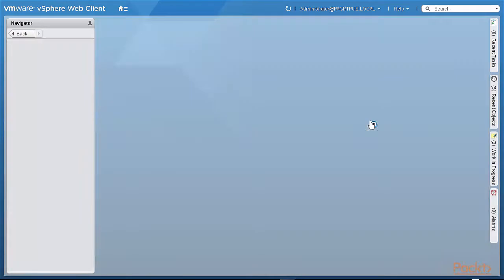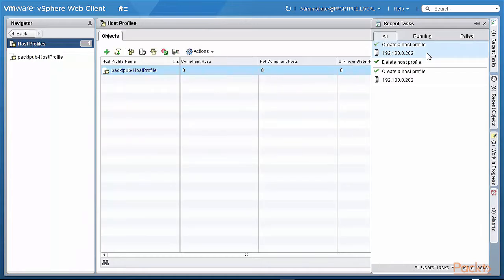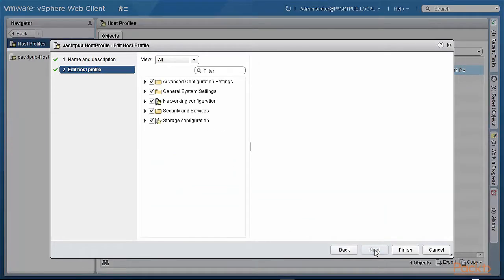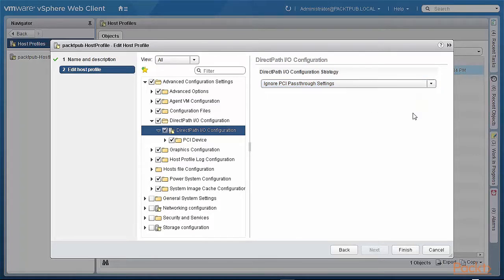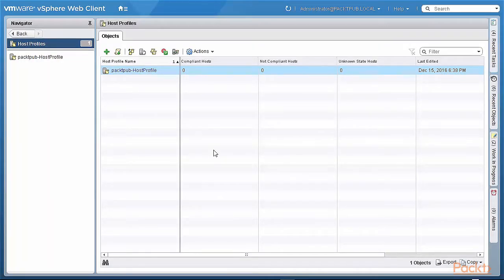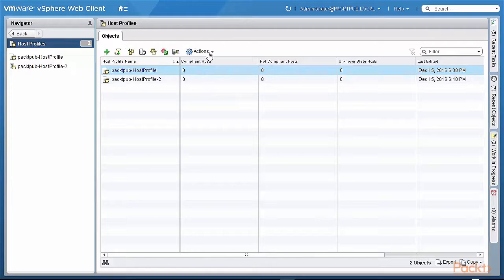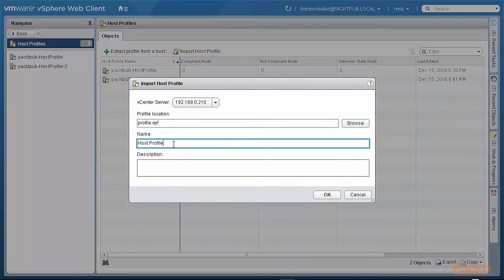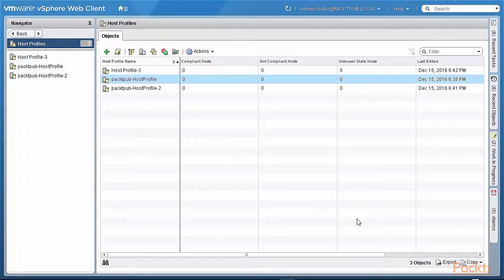Video 44: Managing Host Profiles in a vSphere 6.5 Deployment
Video 44: Managing Host Profiles in a vSphere 6.5 Deployment | Deploying and Consolidating vSphere 6.5 Data Center